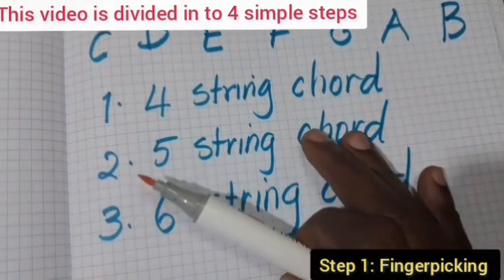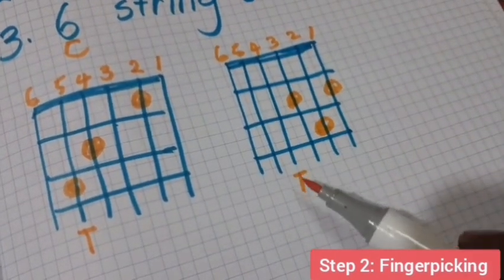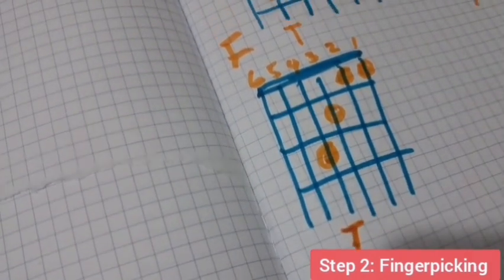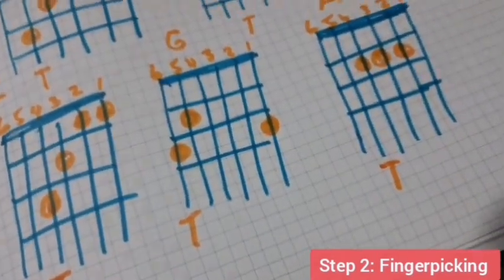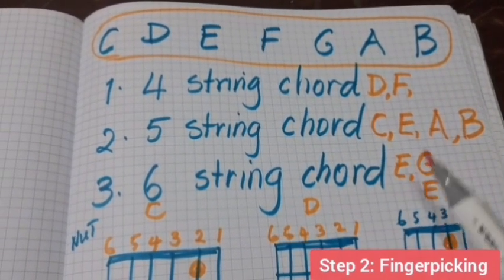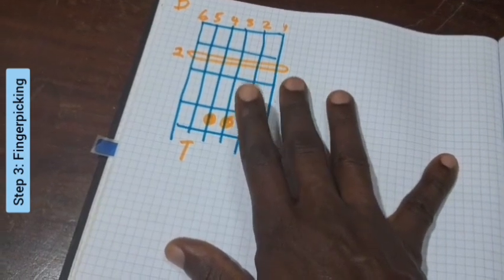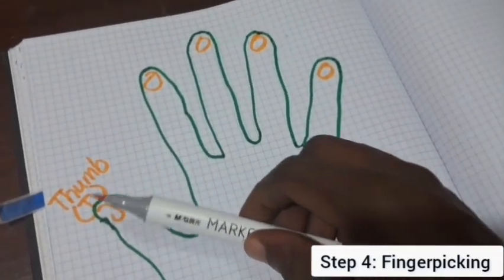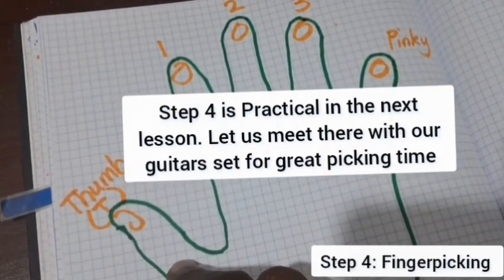Learn the Basics of Fingerpicking in Steps | Drills to Master Fingerpicking like Pro for Beginners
This is an easy step by step fingerpicking drill  in a way that even total beginners can follow.

Learn the basics of fingerpicking step-by-step
Train your fingers with simple, effective drills

Whether you're just starting or looking to improve your finger control, this complete fingerpicking guide is the perfect tool to get you playing beautifully in no time. No complicated theory — just practical tips and real progress!

Grab your guitar, follow along, and let your fingers do the talking.